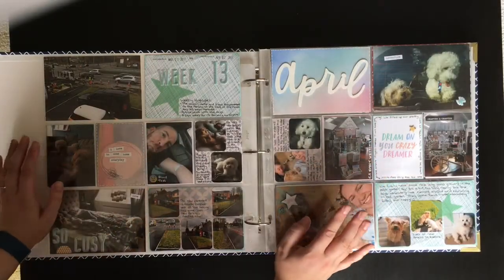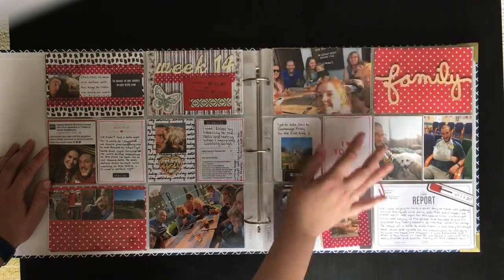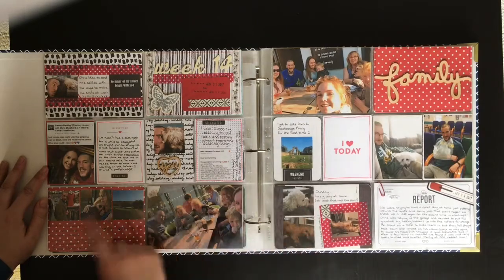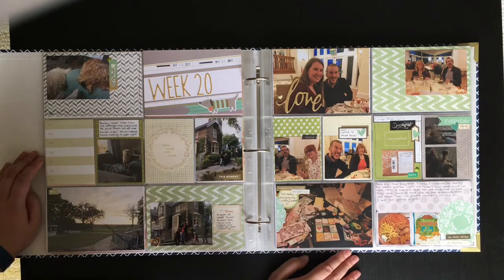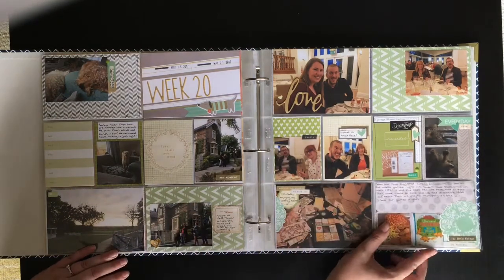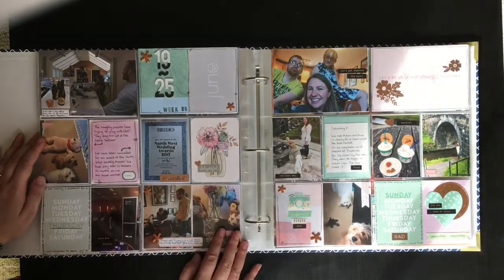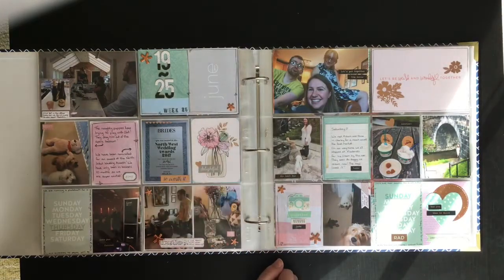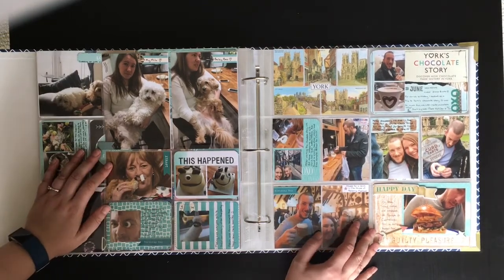Project Life Album Flip Through April to Jun 2017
A Flip through of the second quarter of my project life album for 2017 using mainly my Studio Calico documenter kit subscription.